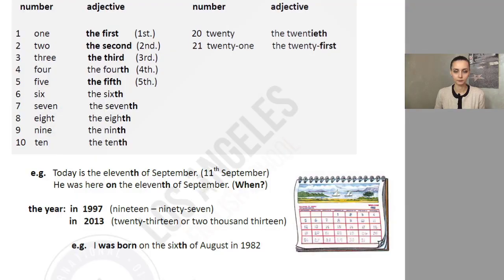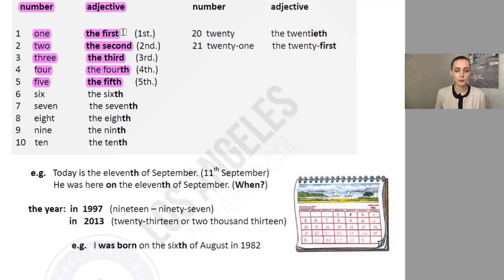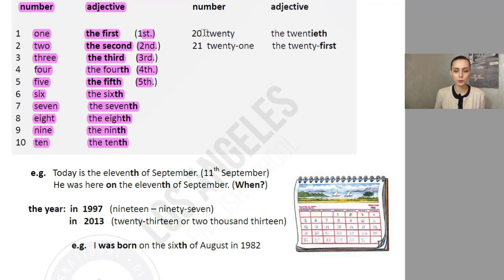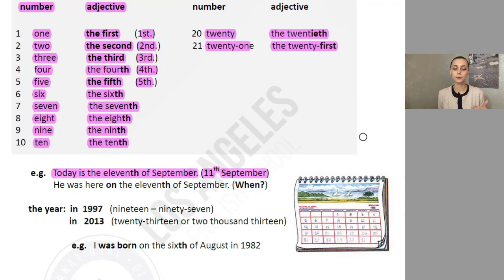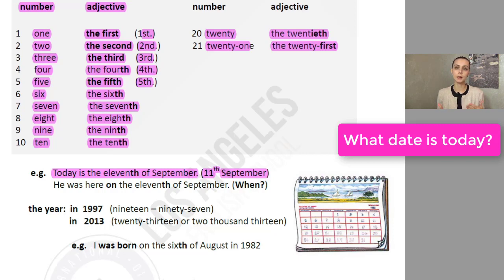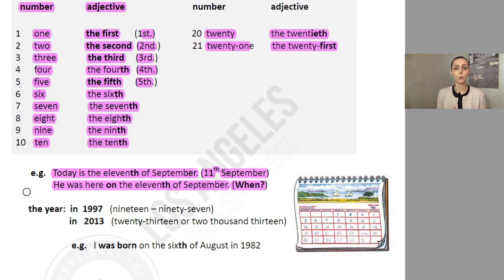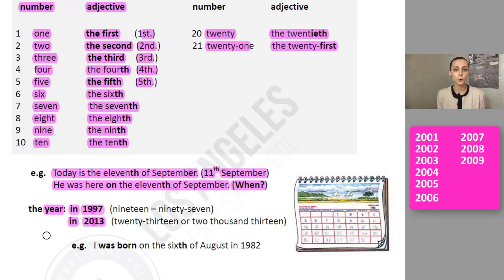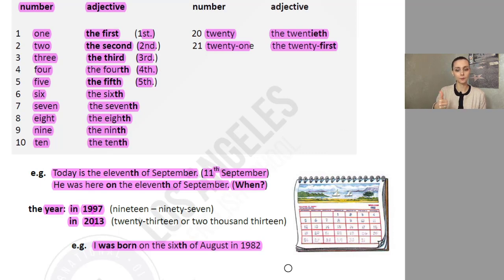Dates in English | Years | Ordinal Numbers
WANNA KNOW HOW TO SAY & WRITE DATES IN ENGLISH? 👉 Watch this video - A LOT OF PRACTICE!

📢 BE RESPONSIVE :-) SHOULD YOU HAVE ANY QUESTIONS, LET US KNOW! 😉

At Los Angeles English School we teach:

✔️ GENERAL ENGLISH
✔️ BUSINESS ENGLISH
✔️ IELTS/TOEFL PREPARATION
● full course: 40 lessons